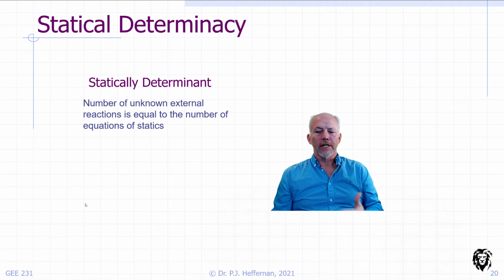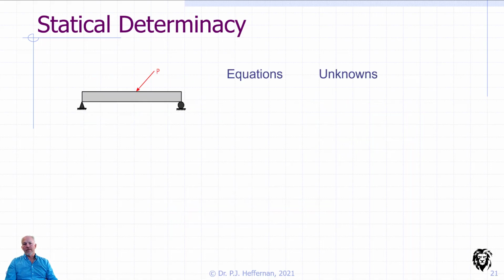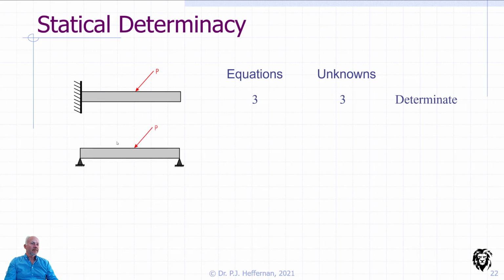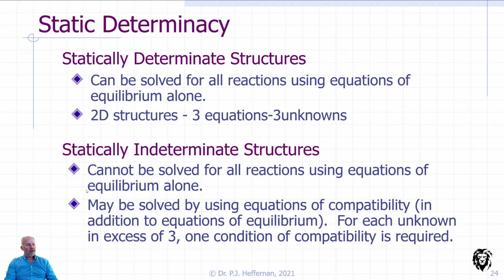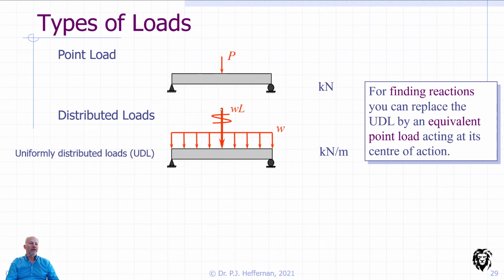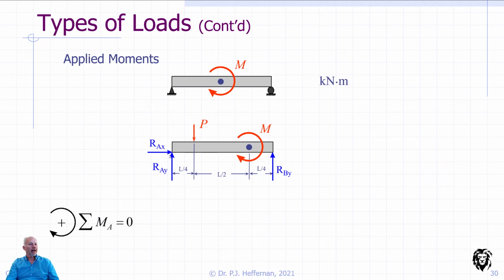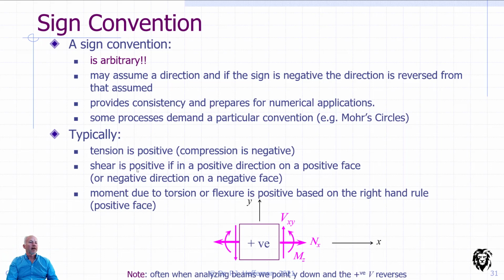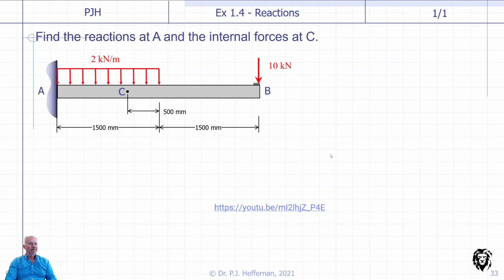Statics Review (Determinacy)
A short 15 minute lecture to finish off the statics review and cover this concept of static determinacy.